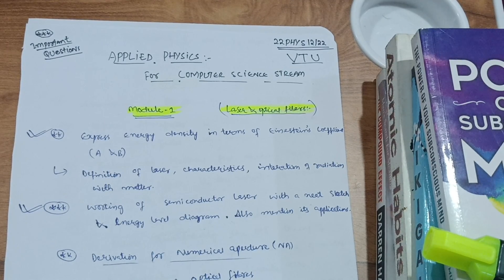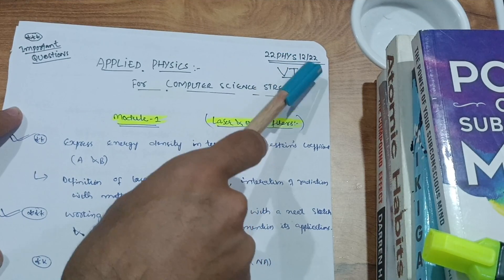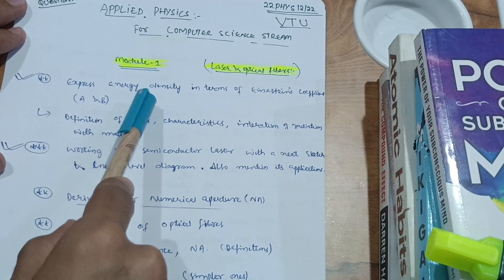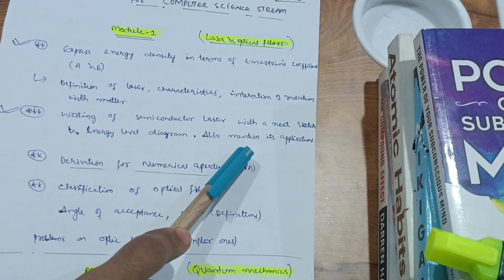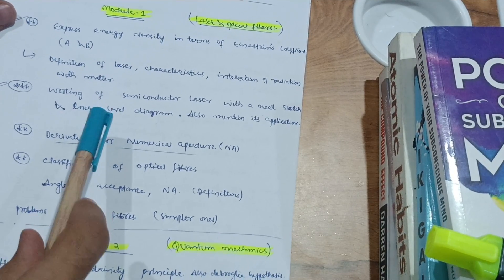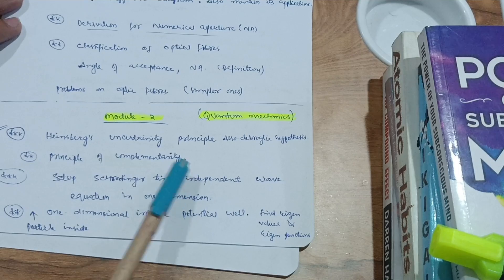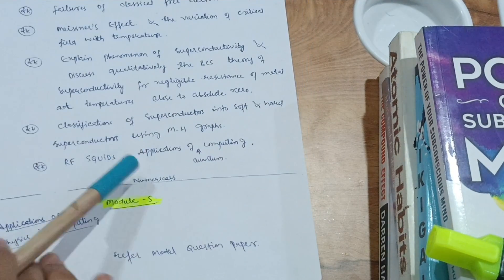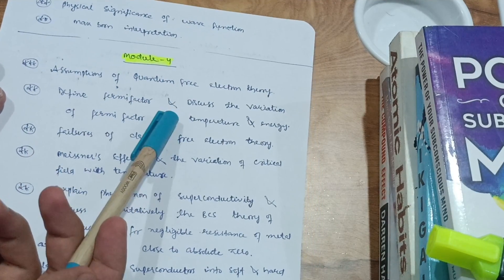Applied Physics Vtu ||BPHYS102||first year|Passing Strategy💯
Applied Physics Vtu ||BPHYS202||first year|Passing Strategy 🔥vtu

22phys12
22phys22
22PHYS22VTU
22PHYS12 VTU
22phys12/22 vtu
how to pass Applied physics vtu
how to pass physics